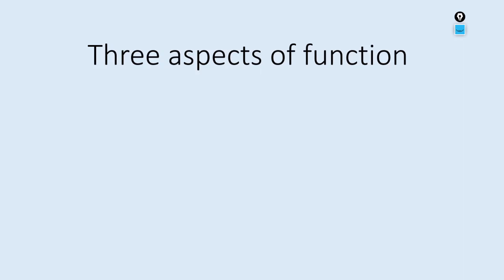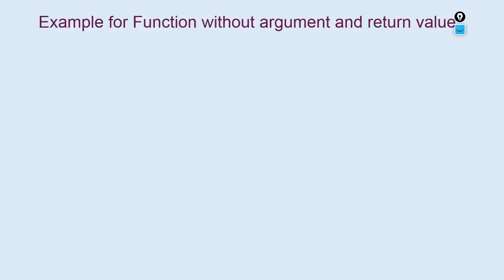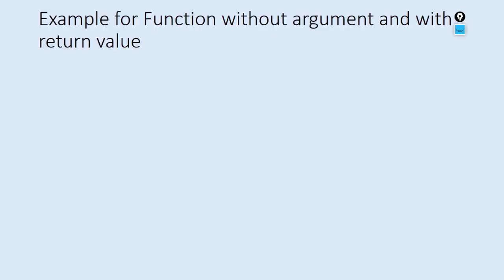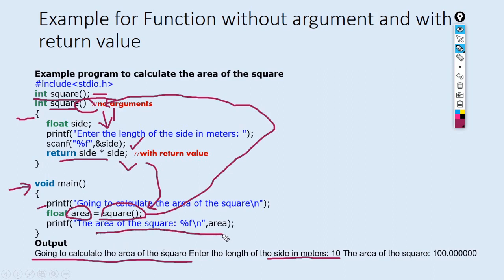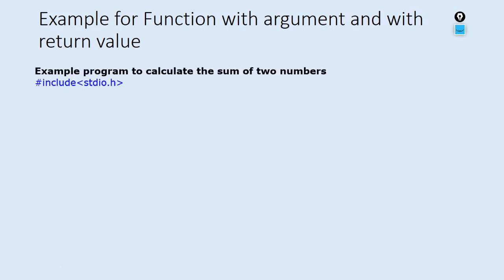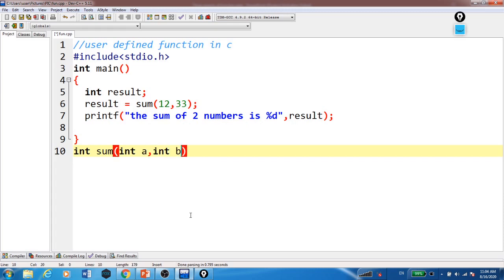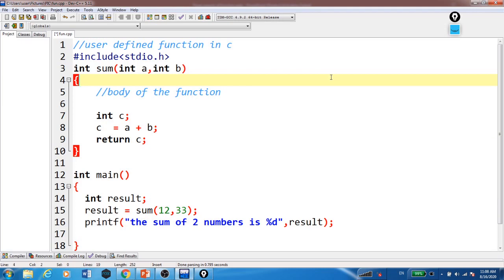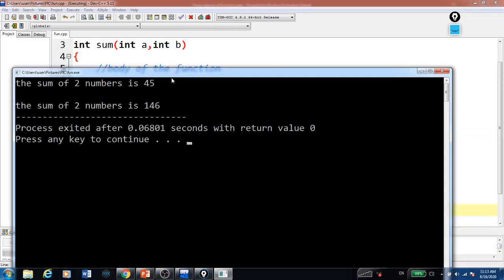Three aspects of functions | functions in c programming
c language
c functions
hands-on c language training
c language interview questions
syntax of function
a function definition in c
types of functions
need of function
use of function or method
function definition
function calling
need of calling function
with arguments and with return values function
how function return values
functions in c
void keyword in c
declaration and definition in c
c functions tutorial

It's Simple. Point. Click. Learn.